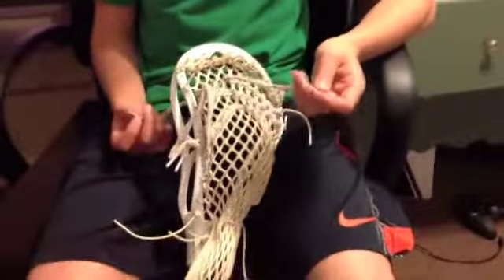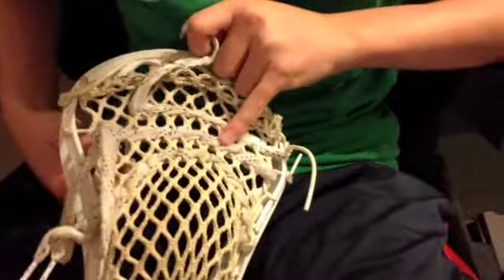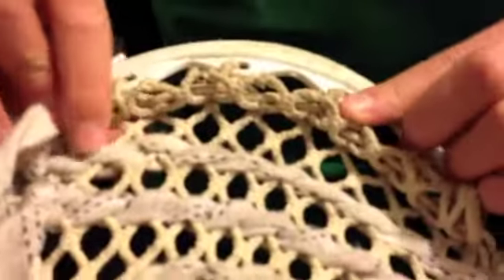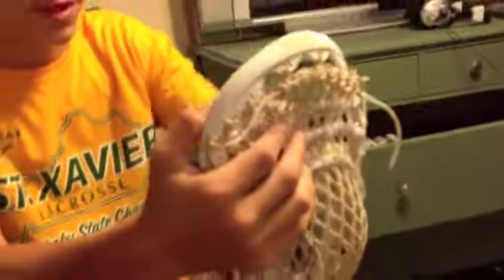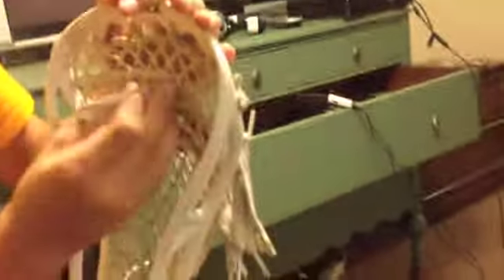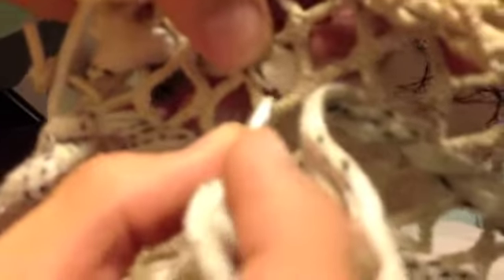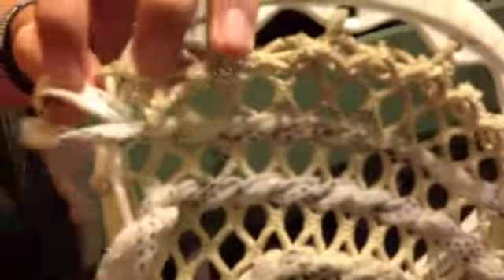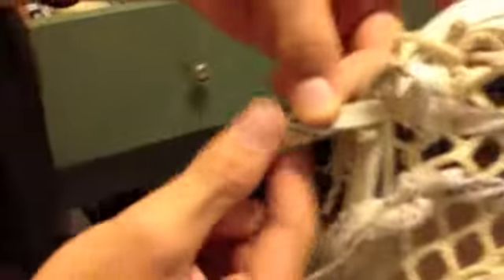Lacrosse stringing: shooters